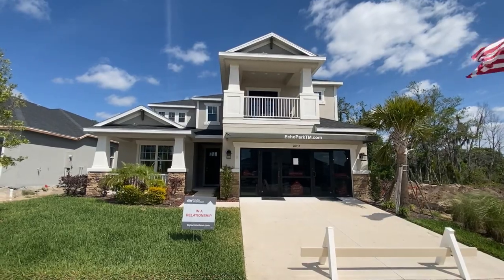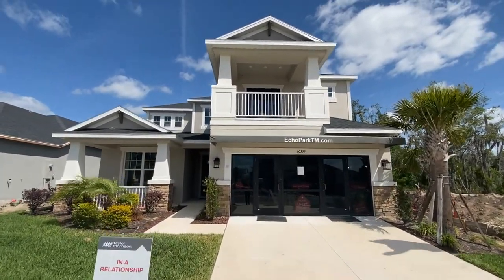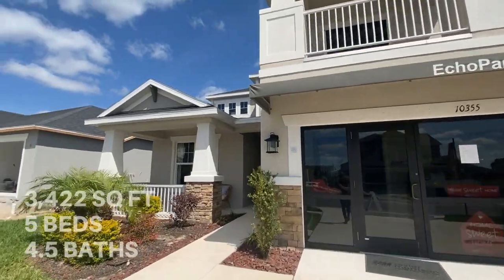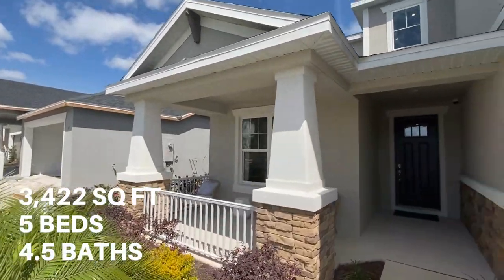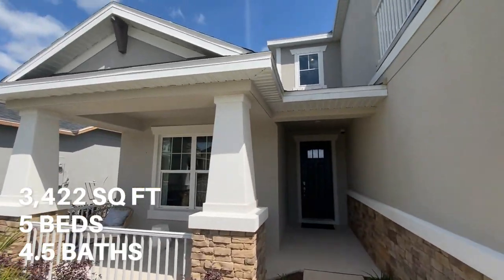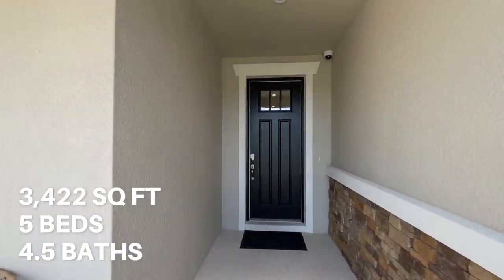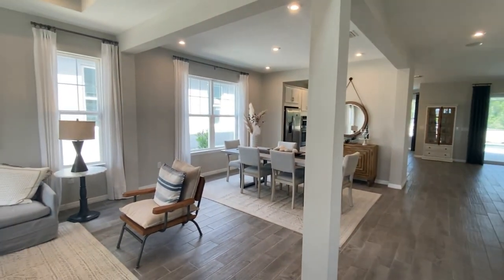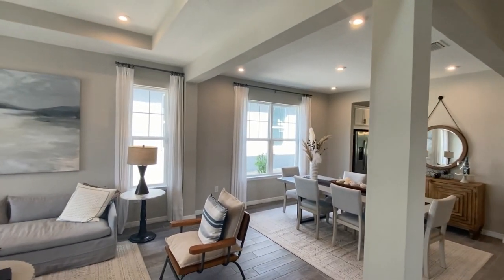Echo Park Barbados Model | Property Home Tour by Brett Schiller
Join me on a virtual tour of this exquisite property in Echo Park, Barbados. This is the largest floor plan which is built here at Echo Park. As a realtor in Tampa, this property consists of a stunning 5-bedroom, 4.5-bathroom home that spans over 3,422 sq ft of luxury living space. I am excited for you to take a look at this home tour.

If you are considering moving into Tampa and need help finding a home, allow us to help. Through the relationships that we have within the industry of builders, and an unwillingness to compromise, we will find you your dream home!

Brett & Mckenna Schiller with The Schiller Group are Tampa Bay Real Estate Agents, Residential, New Home Construction and Relocations specialist with eXp Realty LLC. Allow them to sell your home for more money in less time utilizing modern marketing strategies or allow them to lock arms with you in pursuit of your new home.